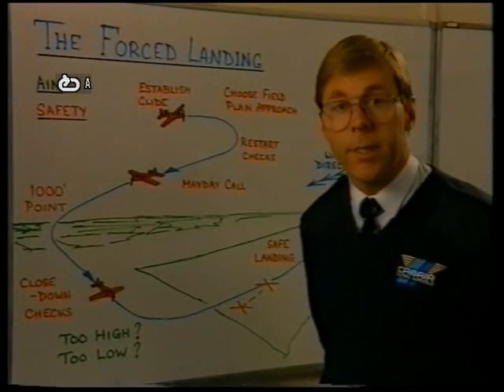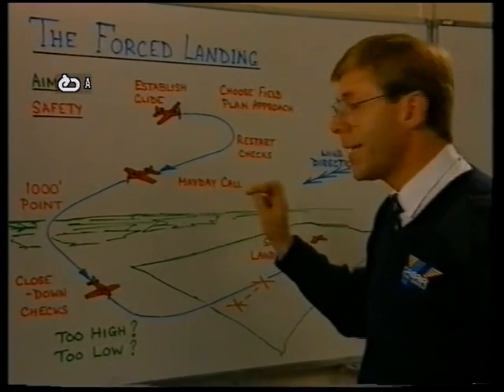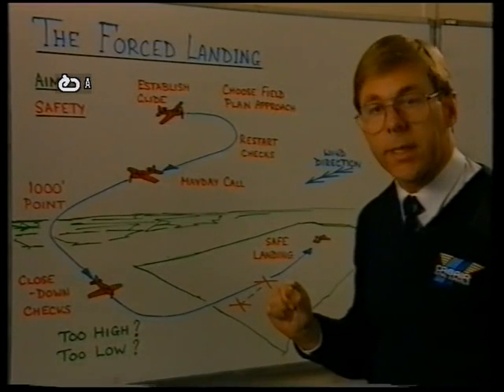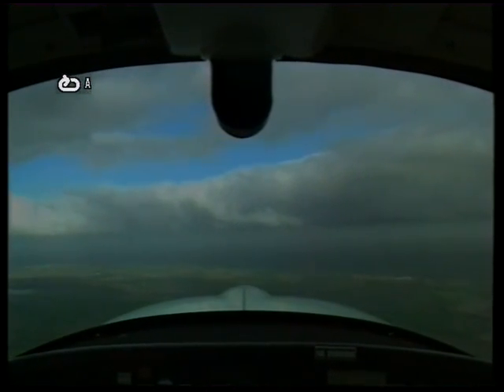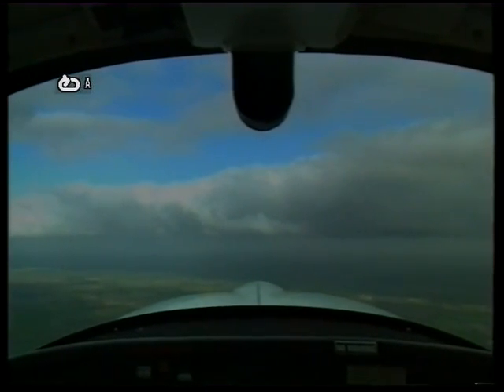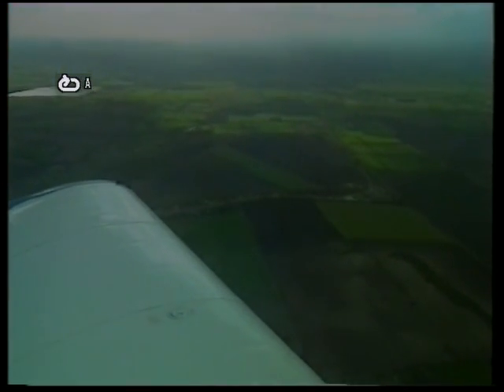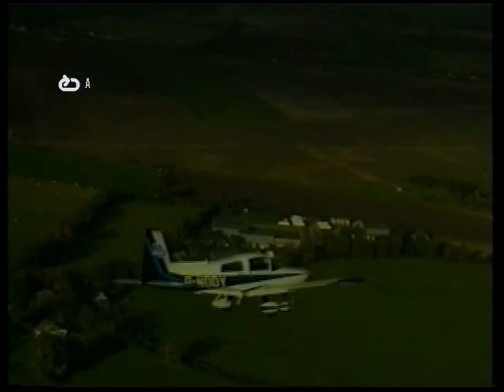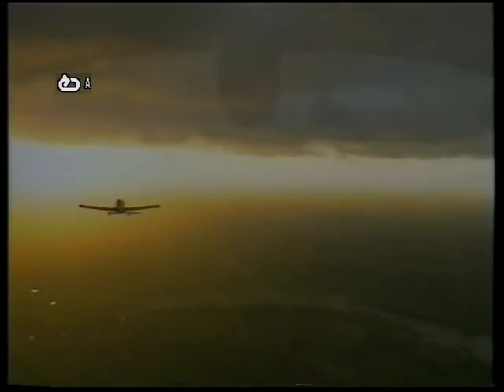Private Pilots Licence - The Forced Landing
Starting your Private Pilots Licence.  Here is a series of videos to help you on your way